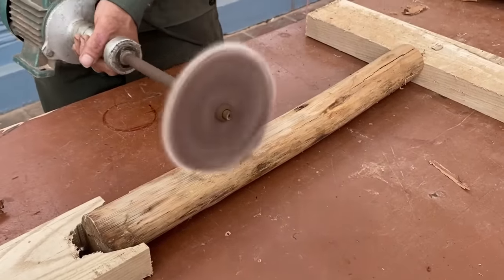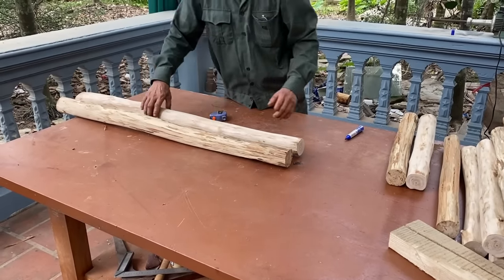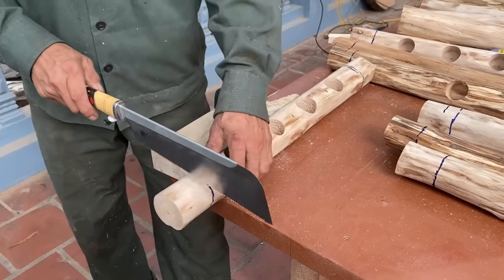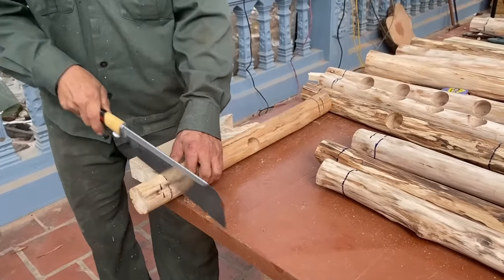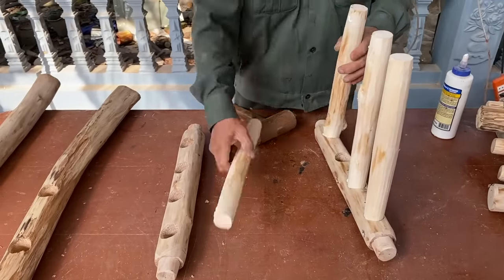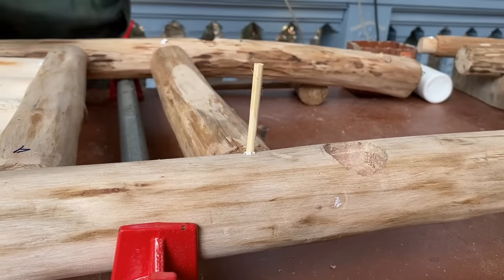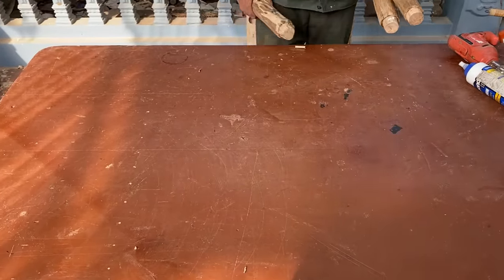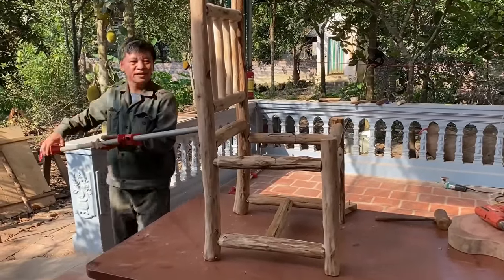Amazing Woodworking Ideas Rustic // How To Make Outdoor Chair From The Rustic Wooden Slats